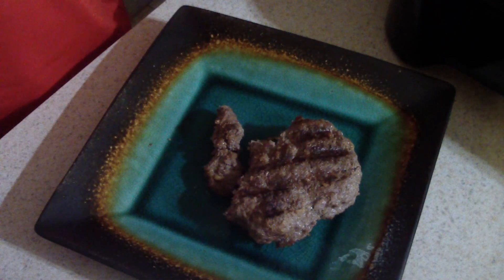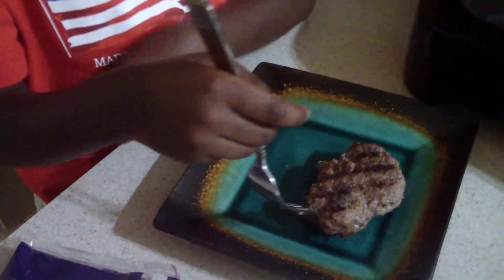CheeseBurger Bacon Mushroom pulled bbq chicken 4th of July Edition Burger CE indoor grill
4th of July Cheeseburger
my indoor grill group